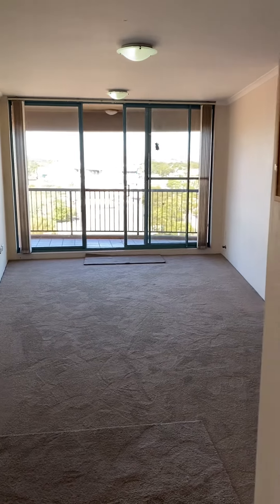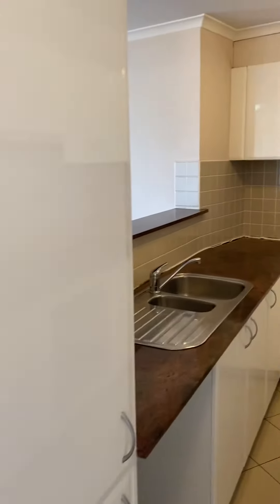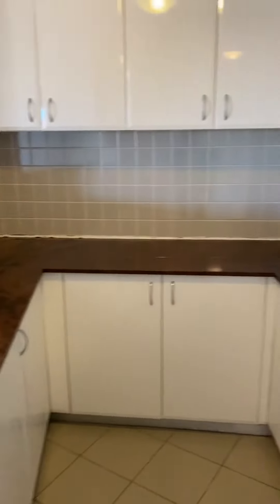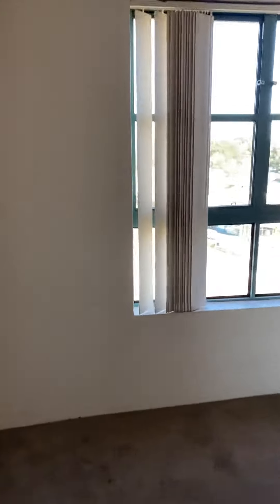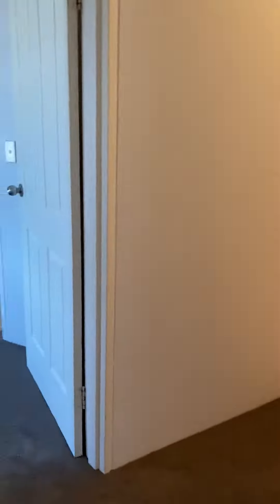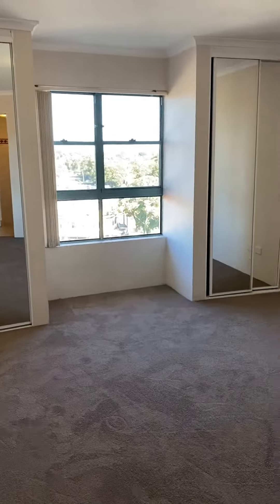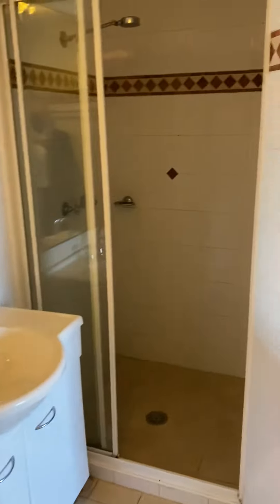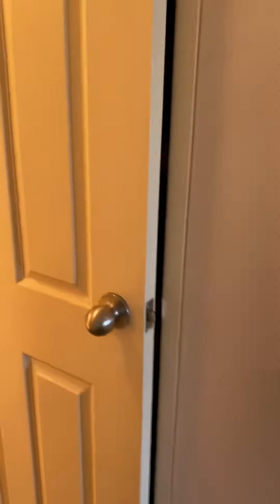42/60 Harbourne Road Kingsford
42/60 Harbourne Road Kingsford